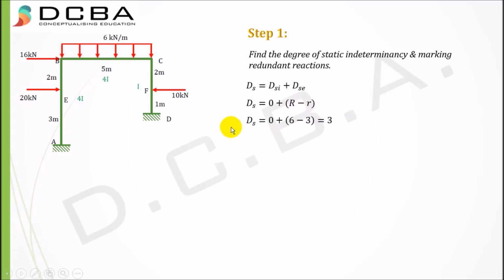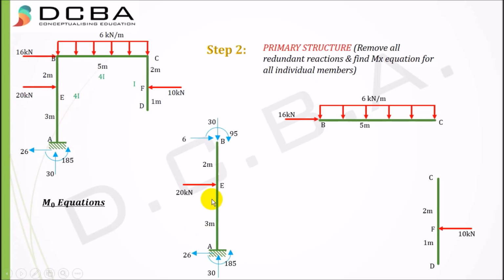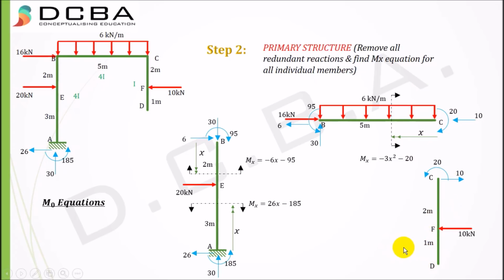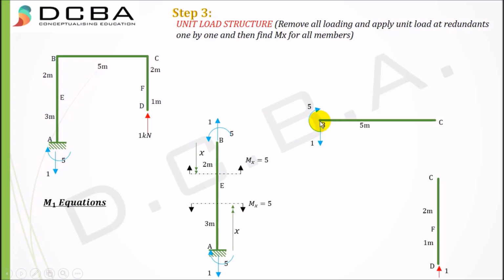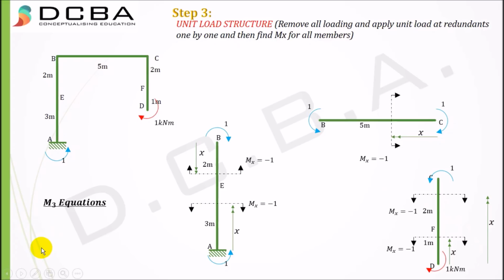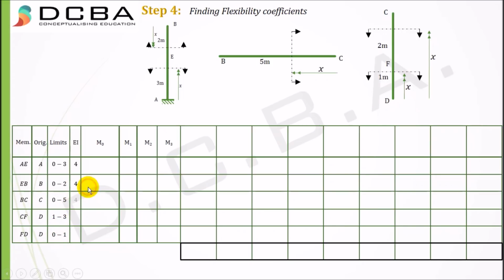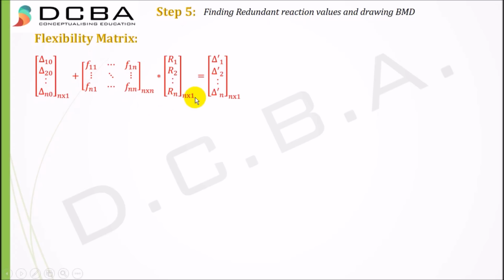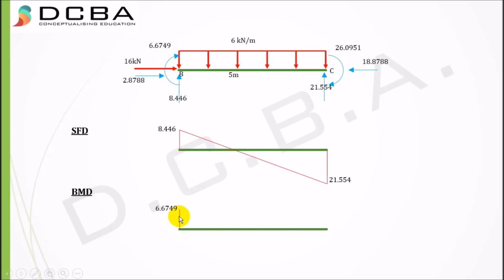Flexibility Method Structural Analysis Frame | Flexibility Matrix Method (Portal Frame)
This video lecture deals with flexibility method structural analysis. We have used flexibility method for frames and finding the unknown reactions. Flexibility method for portal frames is based on force based method. This video lecture is a flexibility method structural ppt screen recorded using Bandicam and ppt made on microsoft powerpoint. You will learn how to form flexibility matrix and also resolving reactions.